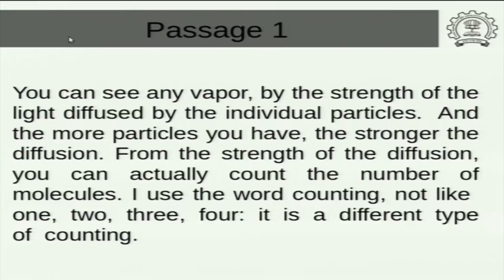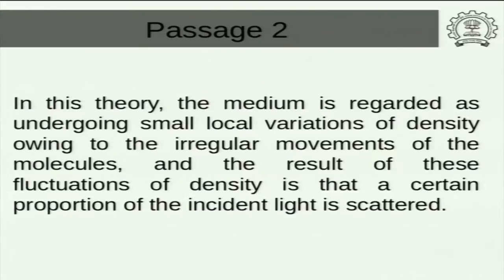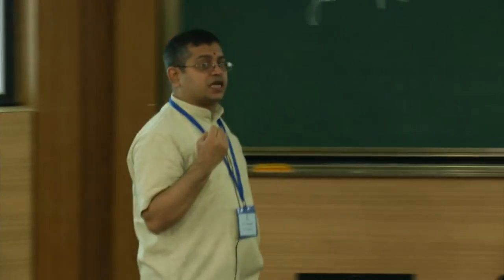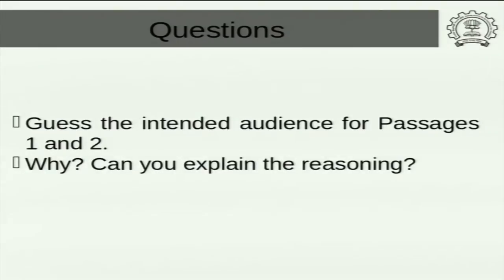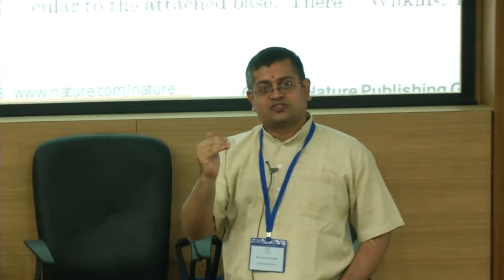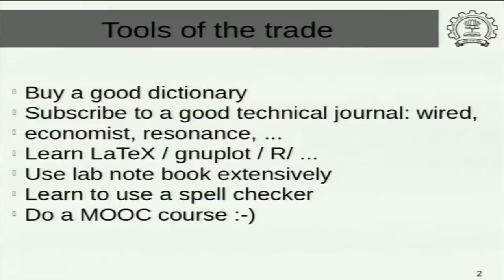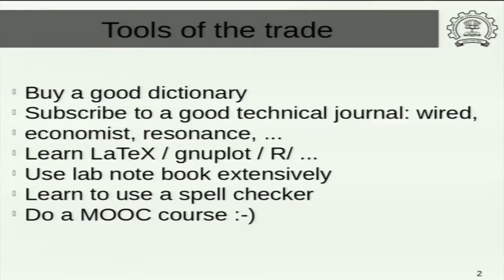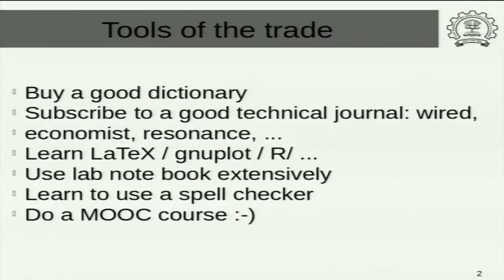TC C S16C Technical Writing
This is part C of 16th session of Technical Communication workshop arranged for Coordinators. It was delivered by Prof. M. P. Gururajan from IIT Bombay.

In this session he talked about Technical Writing.

The syntax used in the video title is as follows:
S16C - Session 16C